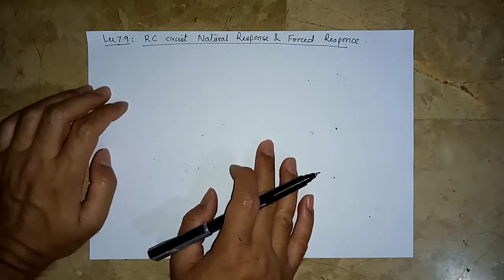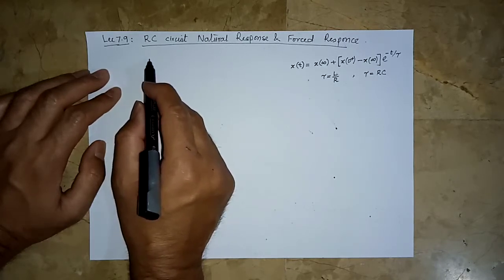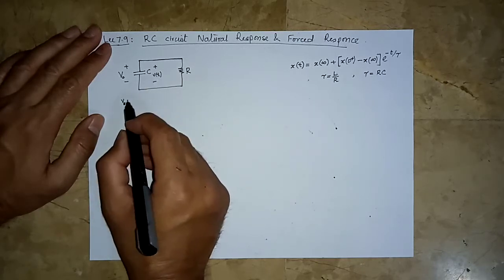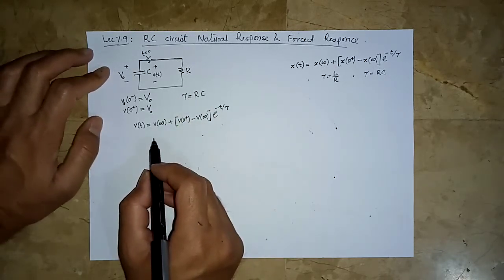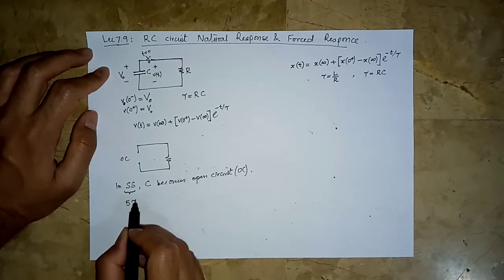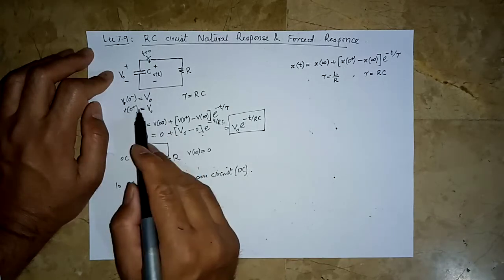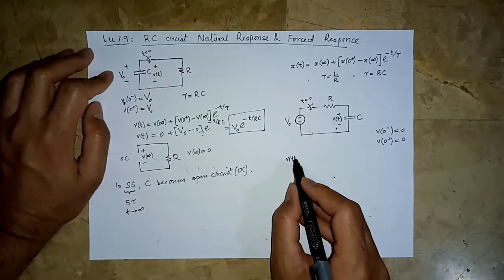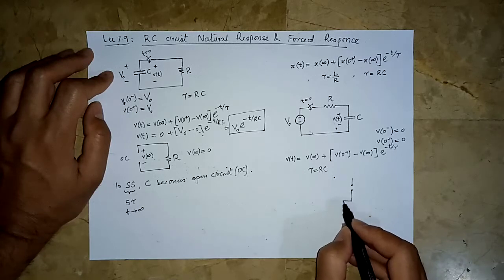VL 7.9: RC Circuit Natural & Forced Response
Use of General Solution on RC circuit with and without forcing function. This is how RL and RC circuits will be solved.
Length = 11'05"